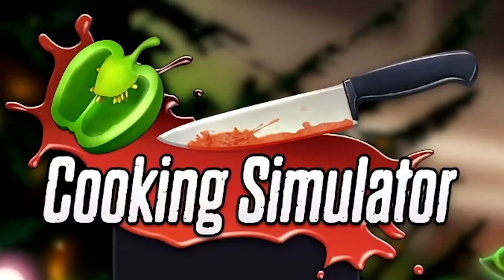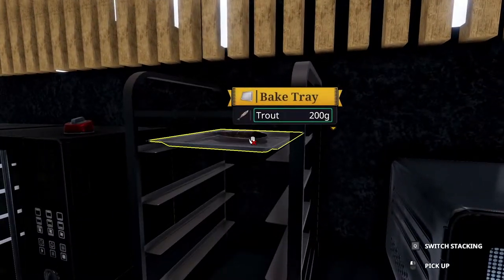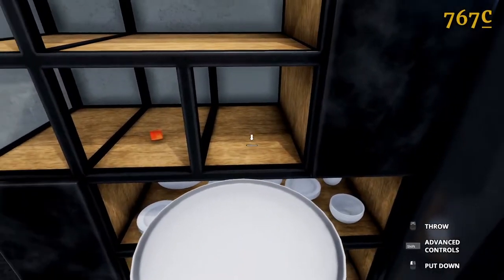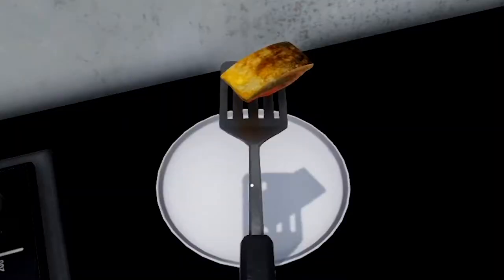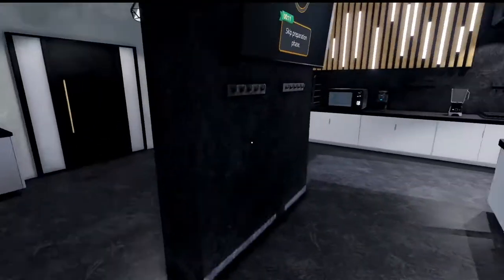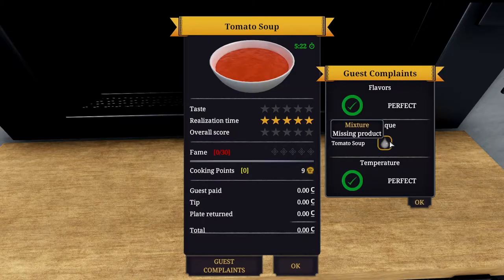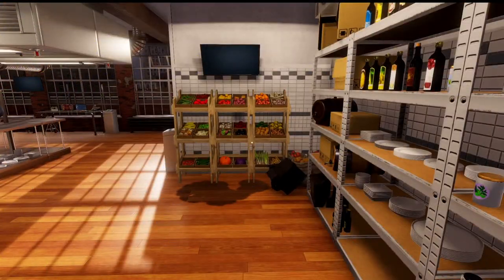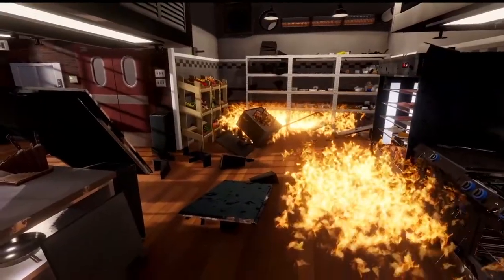I Created a Chain Explosion with 1,000 Gas Bottles - Cooking Simulator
This is like a popcorn machine but with gas battles. Actual explosion lasted about 4 minutes and 30 seconds. I Created a Chain Explosion with 1,000 Gas Bottles  - Cooking Simulator

Genre: Casual, Indie, Simulation

ABOUT THIS GAME (From Website)

Become the ultimate chef! Take control of a highly polished, realistic kitchen equipped with all kinds of utensils and stands. Unlock and master over 80 recipes or use dozens of lifelike ingredients to cook everything you like. A simulator spiced up with a dash of real-life physics!

Key Features:
Career and Sandbox modes
80+ recipes
140+ lifelike ingredients
Perks and skills to unlock
Advanced cooking mechanics
Realistic physics

Your kitchen’s got all the gear a chef might need. Griddles, cookers, gas stands, ovens and tons of utensils like pots, pans, plates, knives, spatulas and blenders! On top of that there are over 140 ingredients available in the pantry: meat and fish, fruit and veggies, dairy products and various liquids. There’s also a full set of spices and herbs for adding that extra flavour!

Lifelike cooking experience! All the ingredients respond to your actions by changing temperature, appearance and taste. Every time you’re slicing potatoes, flipping steaks or boiling a soup, there are some real-life physics applied to it. Once you learn the cooking mechanics and start serving dishes, you’ll see yourself becoming a better chef with every new plate on the checkout.

Career mode is a culinary journey zero-to-hero style and your task is to gain fame for you and your restaurant. You’ll start from the basics and progressively unlock new more complex dishes and start serving more customers as your fame and experience grow. Once you master the recipes and workflow, you’ll be able to unlock various perks and skills.

However, if you’re not interested in playing by the rules, you’re going to love the Sandbox mode. Access all the recipes and ingredients and prepare whatever you like without any pressure. You don’t even have to cook anything! Game physics gives you unlimited opportunities. Throw knives like darts, set up cutting boards like dominoes, set the whole kitchen on fire, blow up the oven and save the day using a fire extinguisher!

The Party Troll and The Happy Troll (Griefing Theme Song) by D1ofAquavibe
Music by D1ofAquavibe (as well as Apple Music, Google Play, Spotify, etc.)

Please note that English is not my native language and as a result, there may be incorrect word usage, grammar and many other things. My weakest points are a, an and the.